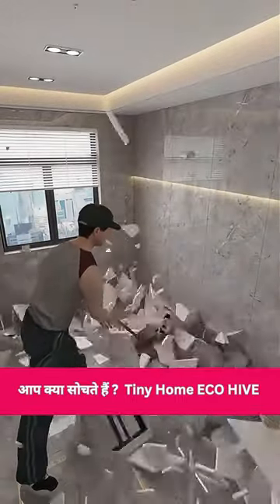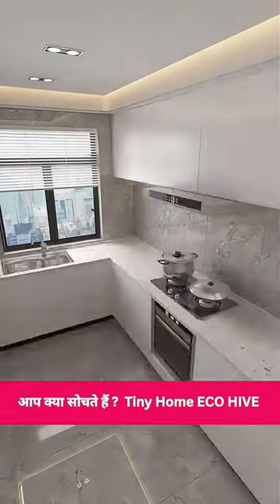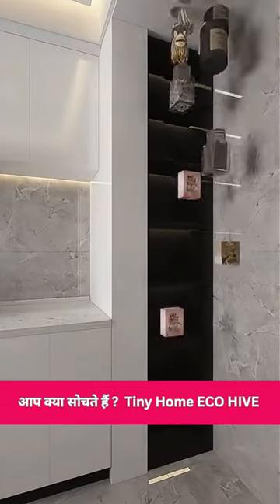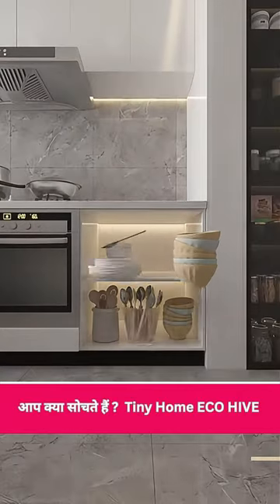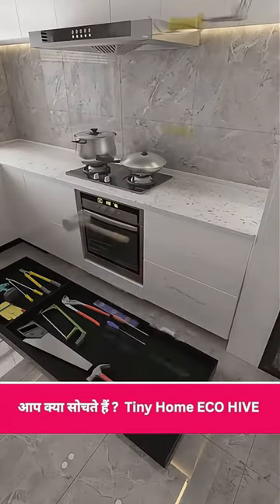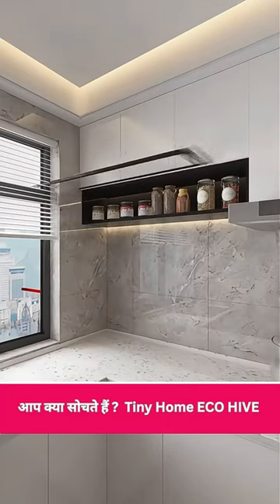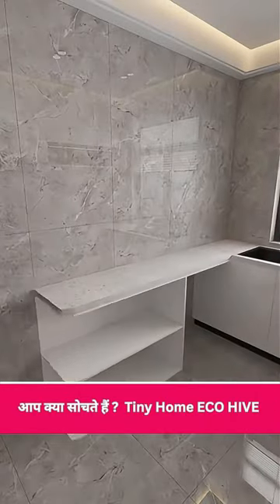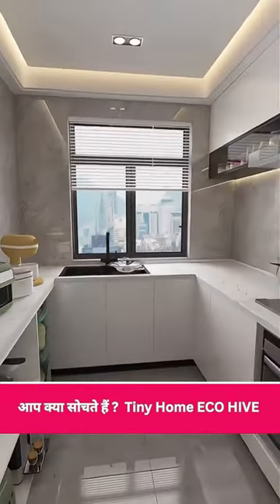luxury home : Tiny home, 3d animation house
Welcome to Eco Hive Tiny Homes! 🌟 In this video, we explore the finest luxurious tiny homes that blend modern living with exceptional design. Discover innovative decor ideas, space-saving solutions, and smart organizing tips to transform your tiny home into a luxurious haven. Whether you're downsizing, decluttering, or simply seeking inspiration for your small space, we've got you covered!

Join us as we take you on a tour of these stunning tiny homes, showcasing the best in luxury, functionality, and style.

Eco Hive Tiny Homes focuses on creating the best luxurious home spaces, with expert advice on home decor, organization, and living big in small spaces.

Hashtags (50)
Tags (50)
Eco Hive Tiny Homes
Tiny home living
Luxurious tiny homes
Modern tiny homes
Tiny house tour
Small space living
Space-saving solutions
Tiny home organization
Luxury tiny houses
Tiny home tour
Compact living
Tiny house ideas
Smart living
Home organization tips
Stylish tiny homes
Minimalist tiny homes
Cozy tiny homes
Tiny home decor
Efficient living
Small home ideas
Tiny house movement
Tiny home lifestyle
Space optimization
Sustainable living
Downsizing tips
Tiny house community
Innovative home design
Small space solutions
Interior design tips
Home makeover
DIY home decor
Organized living
Tiny home inspiration
Luxury living
Eco-friendly homes
Tiny house nation
Interior styling
Small space decor
Tiny home storage
Luxury spaces
Home inspiration
Sustainable homes
Tiny home adventure
Compact home design
Small living spaces
Smart home design
Luxury interiors
Tiny home efficiency